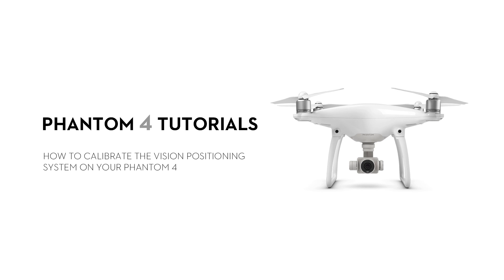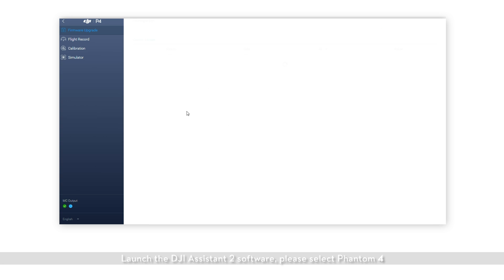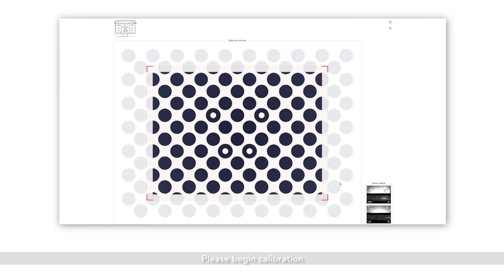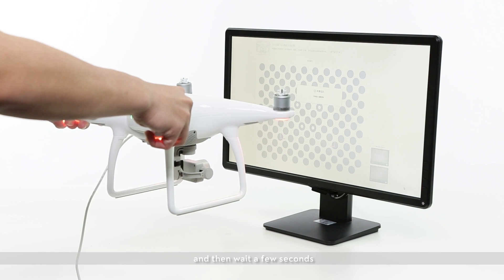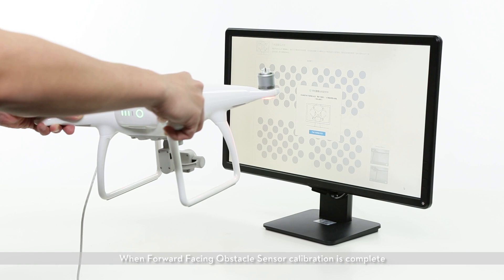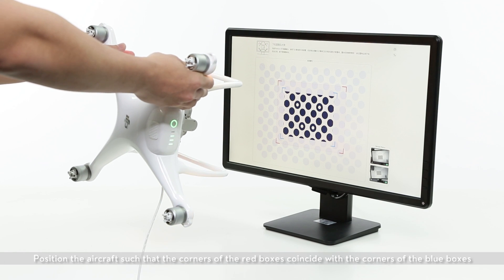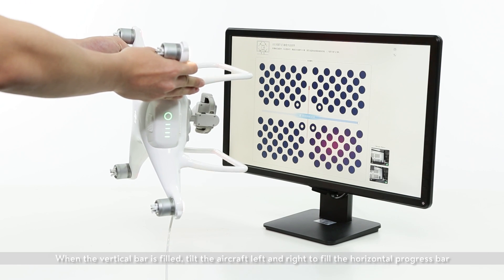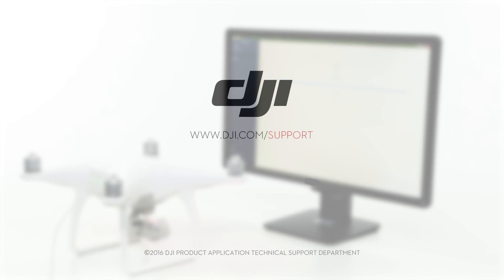How to Calibrate the Vision Positioning System on DJI Phantom 4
Here are some helpful tips on how to calibrate the vision positioning system on DJI Phantom 4.